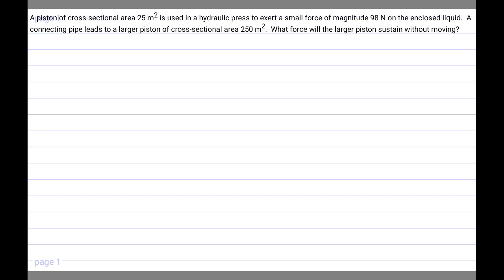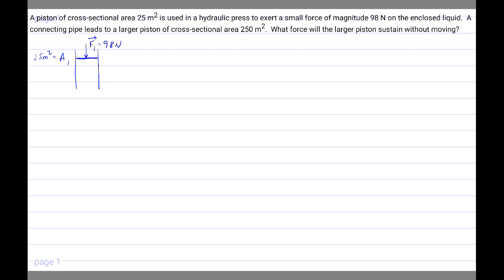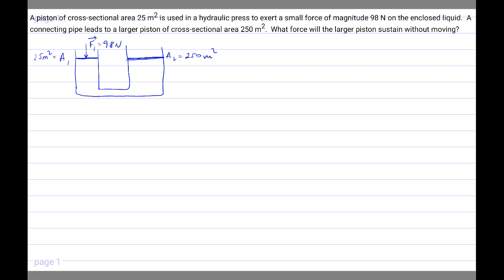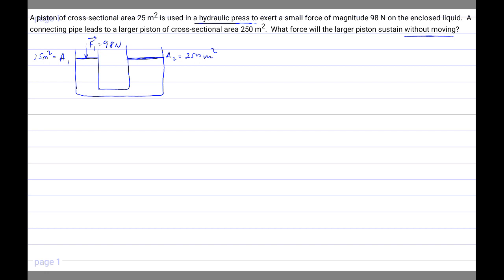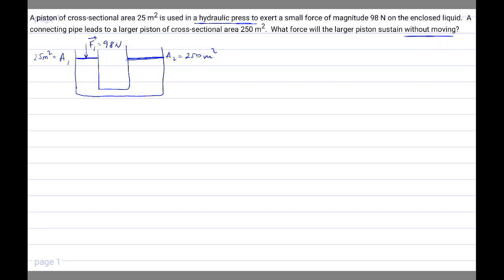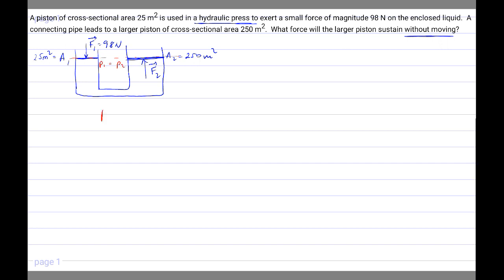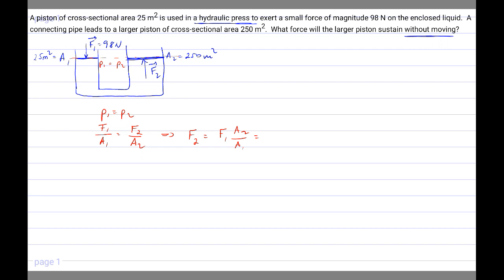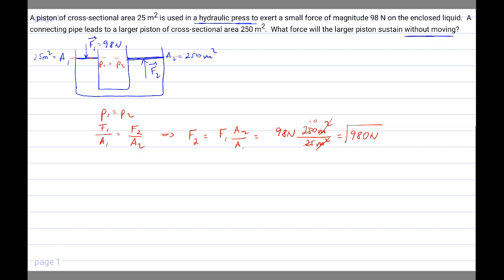17 Pascal's Principle Problem